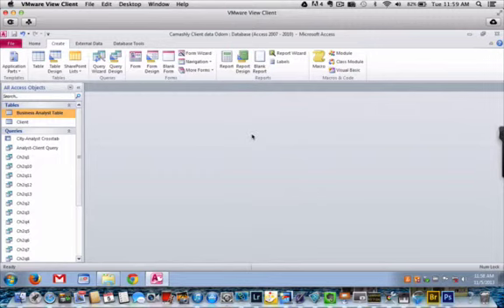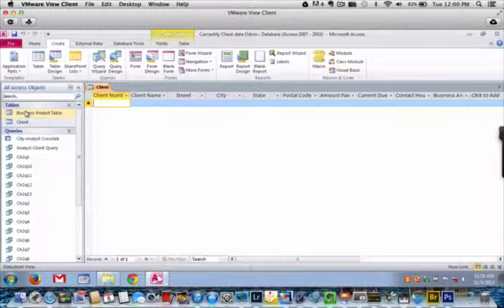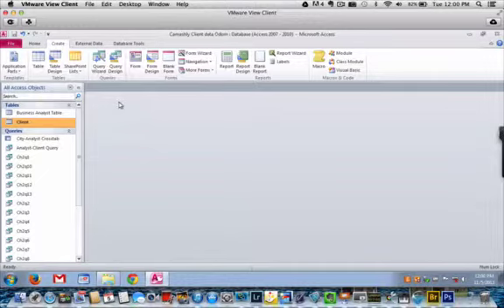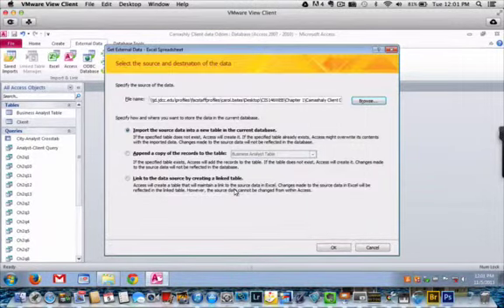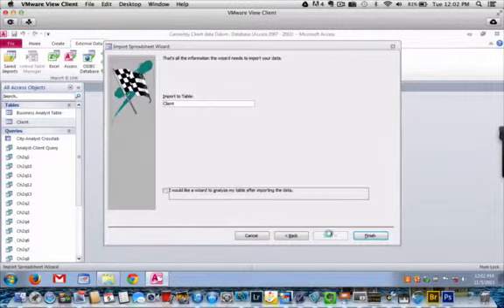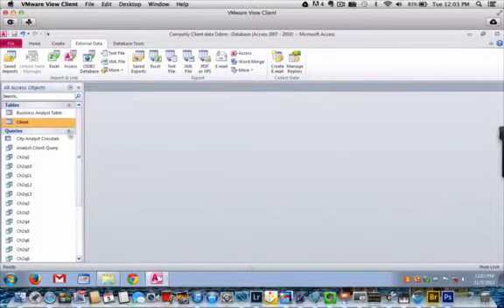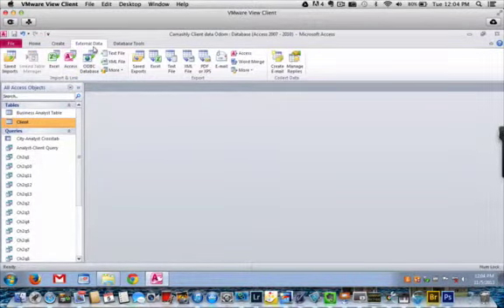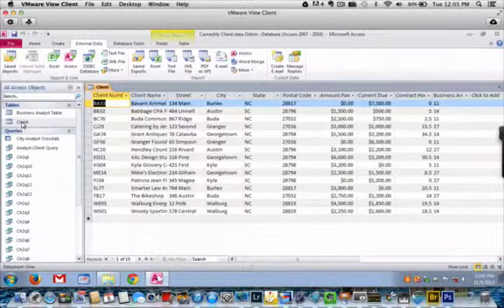Importing Data from Excel to Access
Help for my students having trouble importing data from Excel to Access.